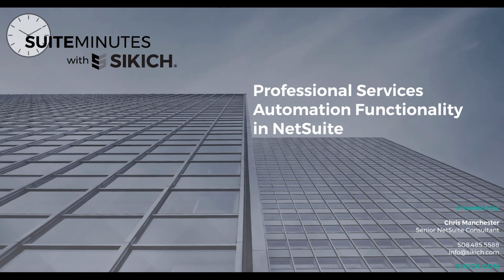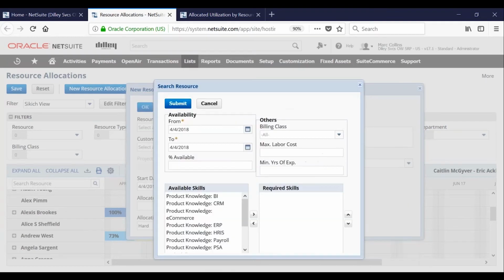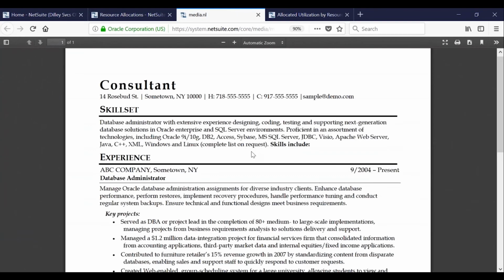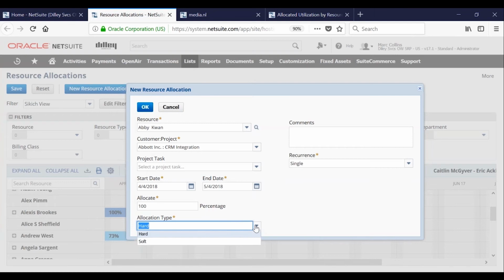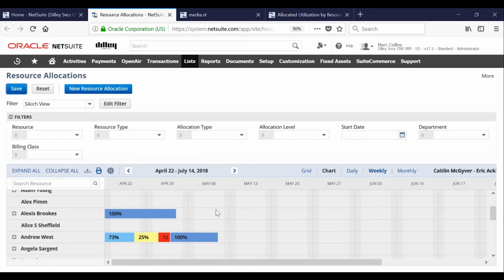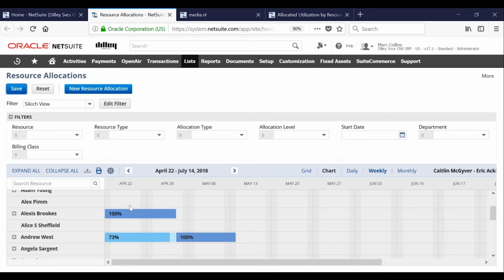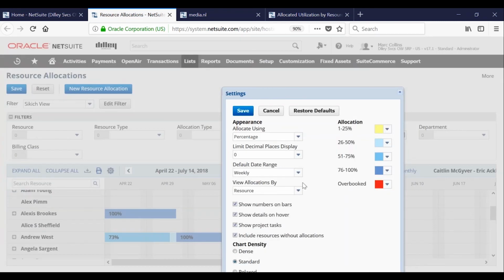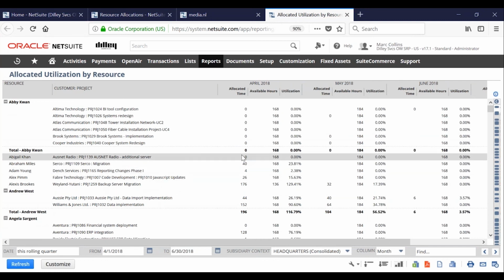Professional Services Automation Functionality in NetSuite | Sikich